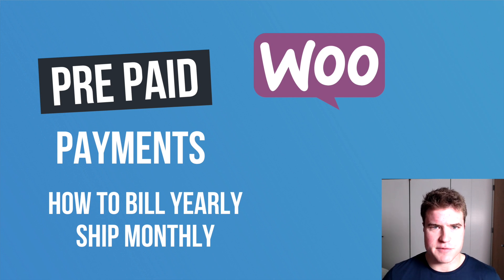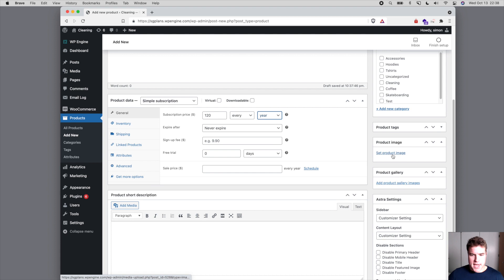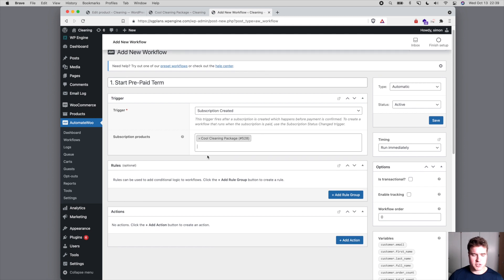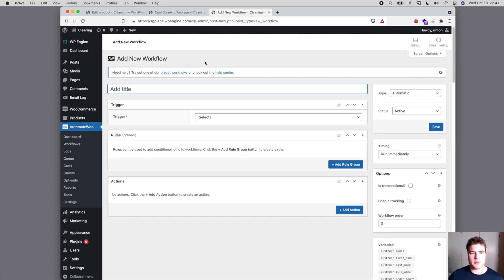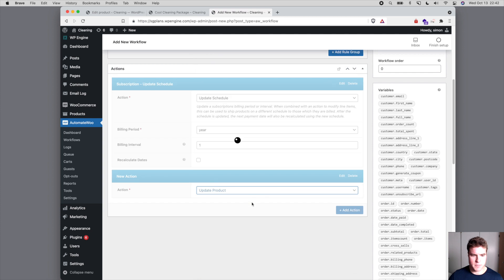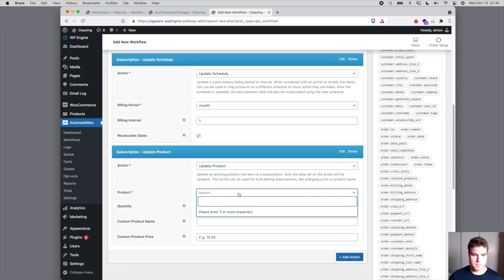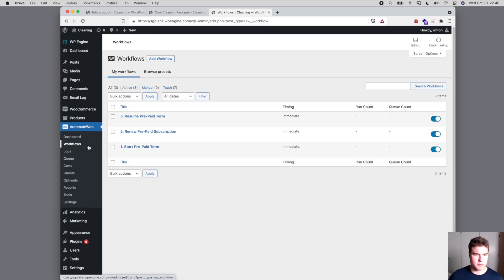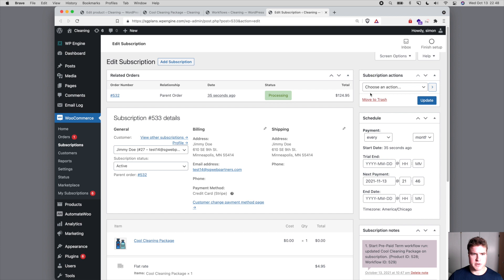WooCommerce Subscriptions: How to Create a Prepaid Subscription?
How to create a pre-paid subscription that is paid yearly but ships monthly?

In this tutorial we go over how to add a prepaid subscription product that bills yearly (but ships monthly) with WooCommerce Subscriptions! For example, a customer pays $120 every year for a cleaning package subscription but the cleaning package is shipped to them every month.

0:00 - How to Create a Prepaid Subscription with WooCommerce Subscriptions?
1:32 - Set up a Subscription Product in WooCommerce
2:08 - Install and setup AutomateWoo
2:49 - Create AutomateWoo Workflows to Process the Prepaid Subscription
9:11 - Test the Prepaid Subscription
15:11 - Prepaid Subscription Recap

-- DESK SETUP --
Standing Desk